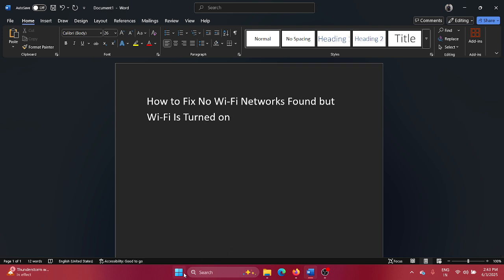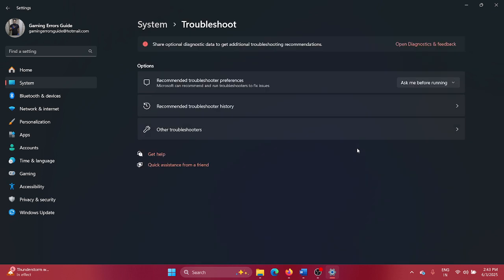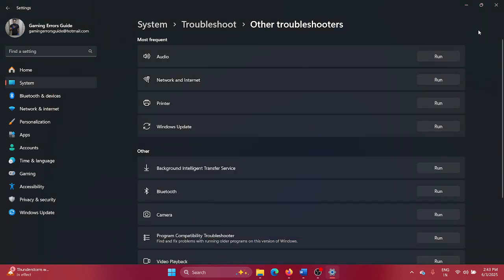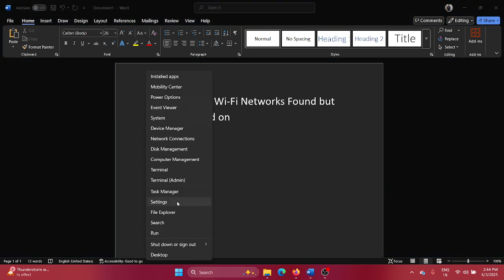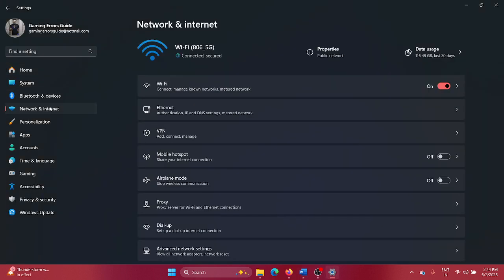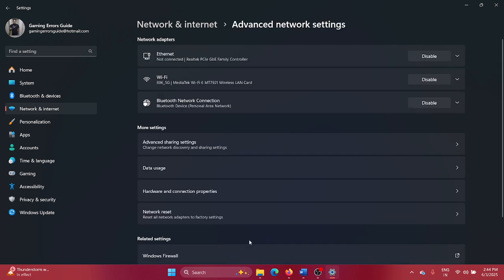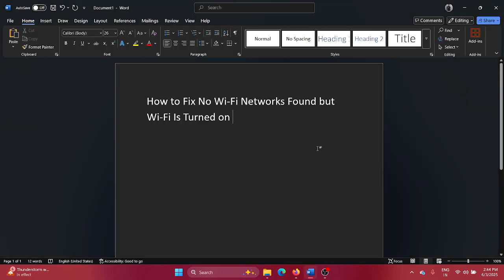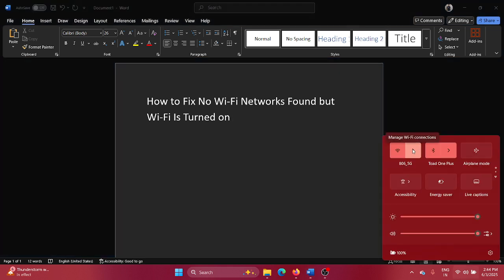How to Fix No Wi Fi Networks Found but Wi Fi Is Turned on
Video Title: How to Fix No Wi Fi Networks Found but Wi Fi Is Turned on

If you wish to Fix No Wi Fi Networks Found but Wi Fi Is Turned on then please watch this video.